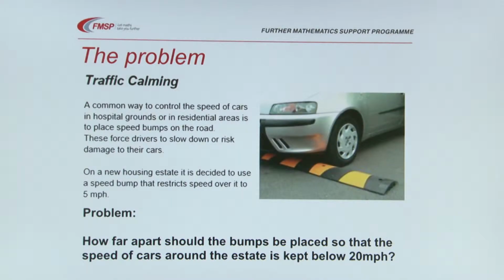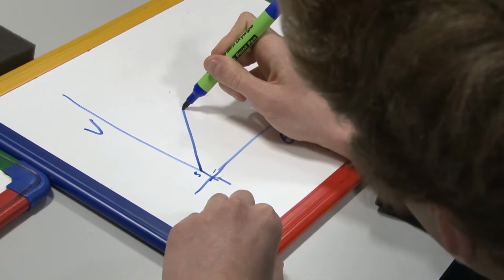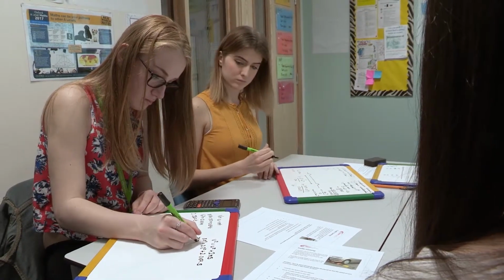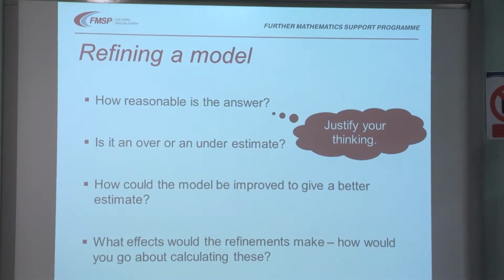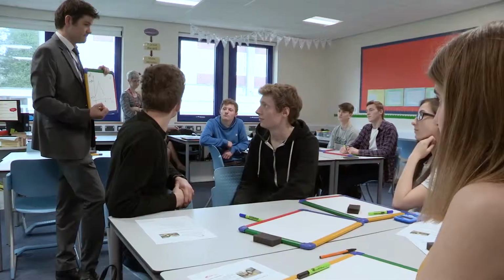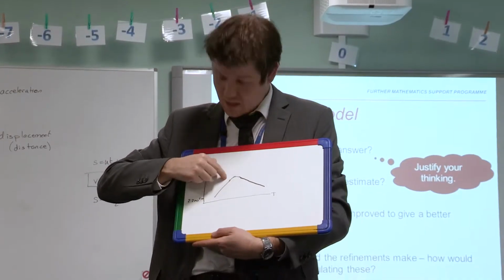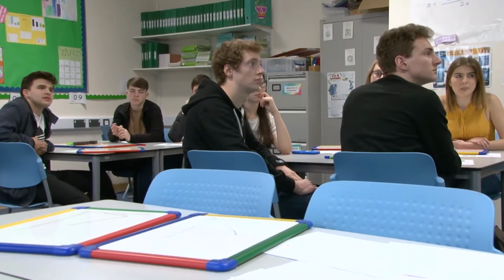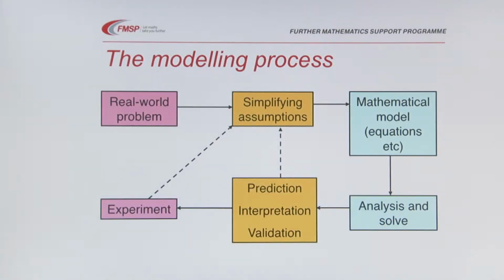Making a mathematical model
This is video 5 in a series of 5 PD Videos on mechanics in A level Mathematics and Further Mathematics.